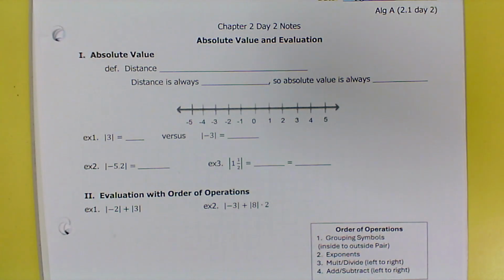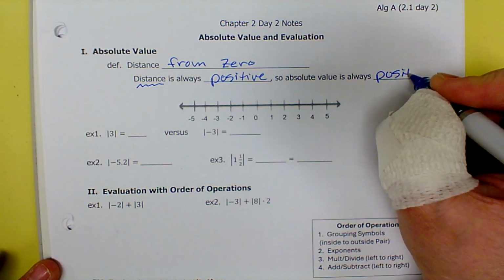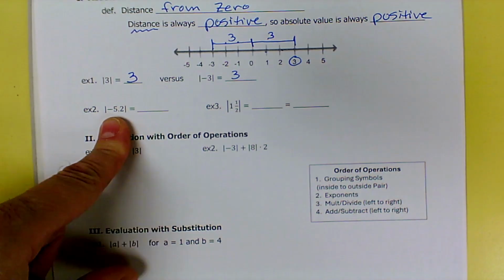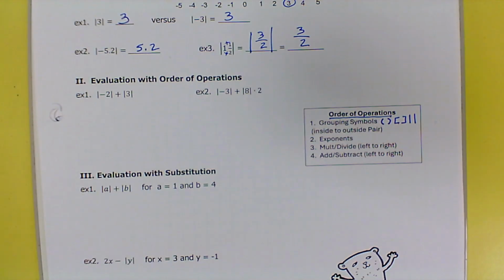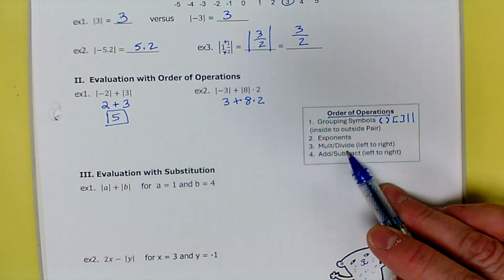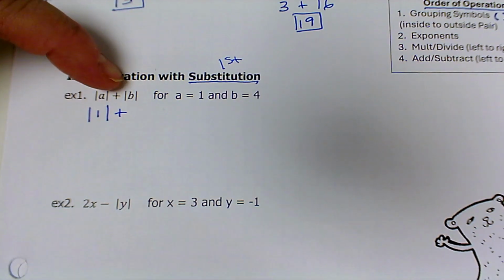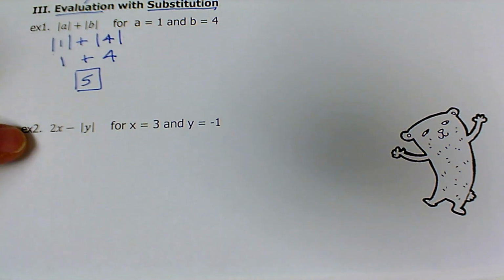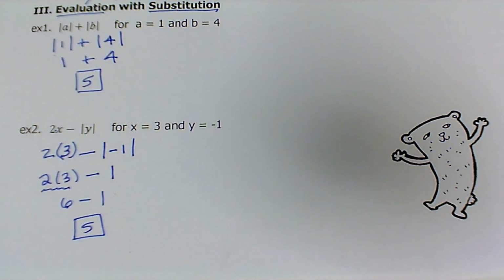AlgA Ch2 Day2 Absolute Value and Evaluation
Calculate absolute value, evaluate expressions using Order of Operations and Absolute Value